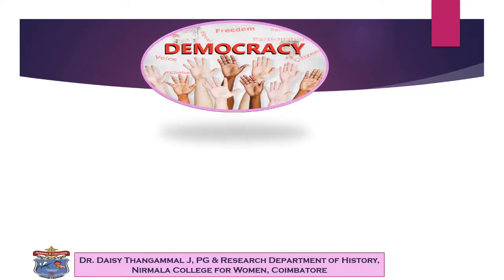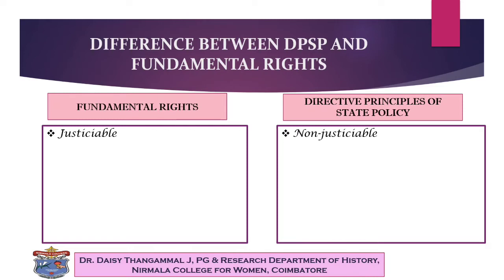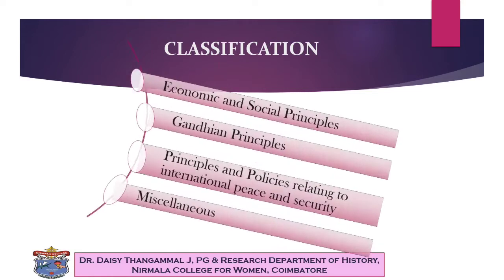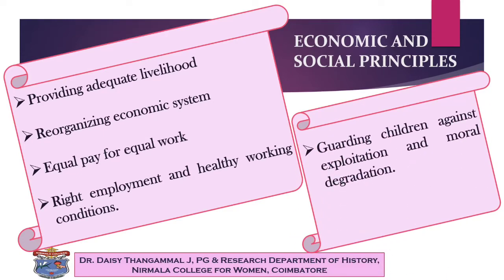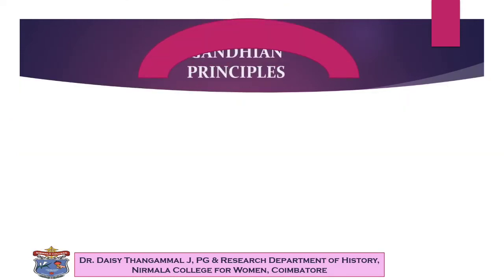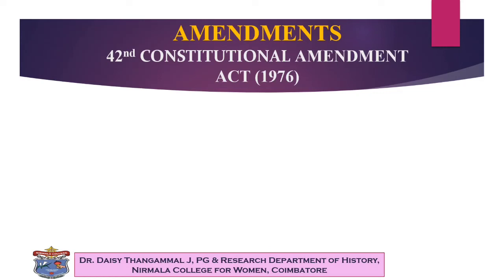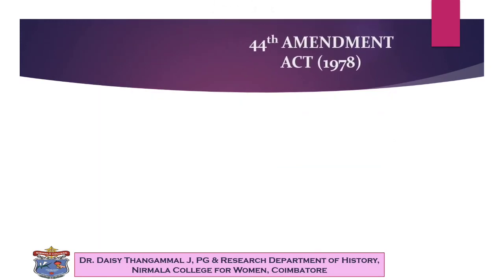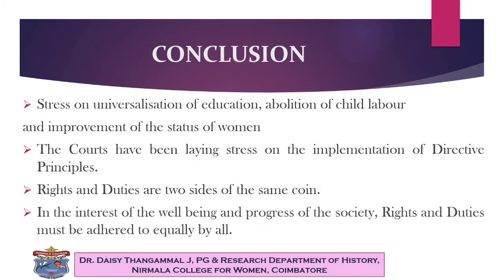Directive Principles ofState Policy| Dr.J.Daisy Thangammal|P.G. and Research Department of History